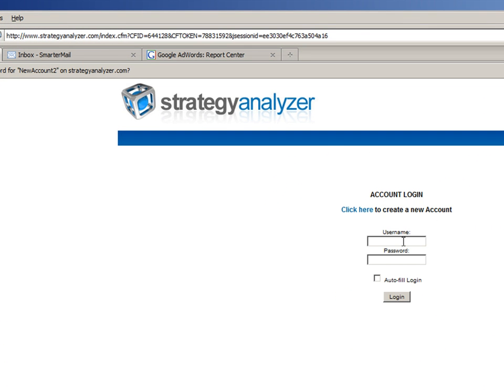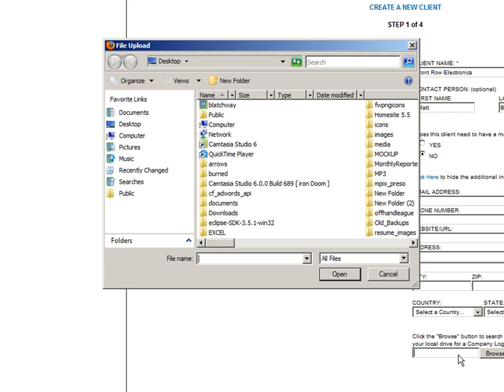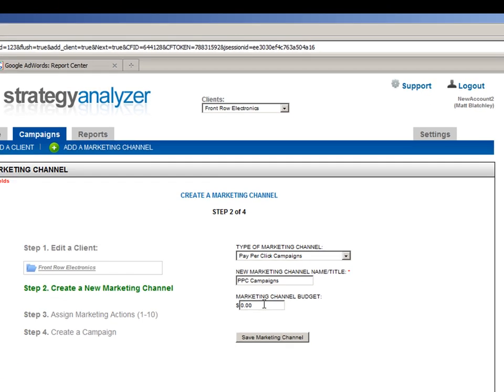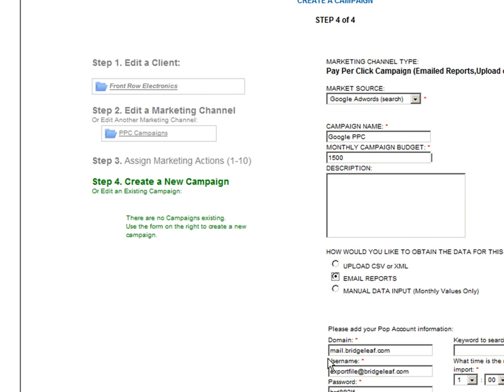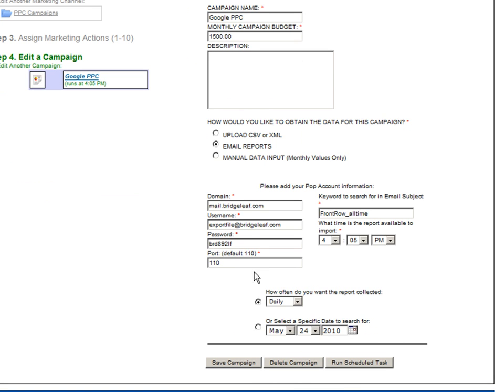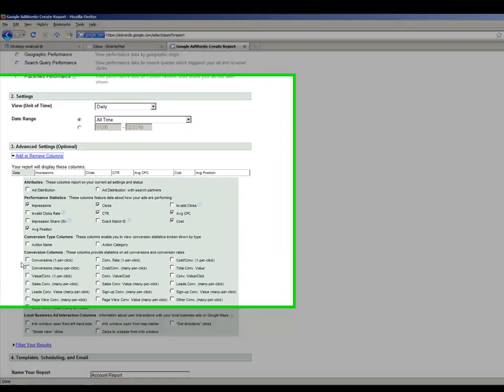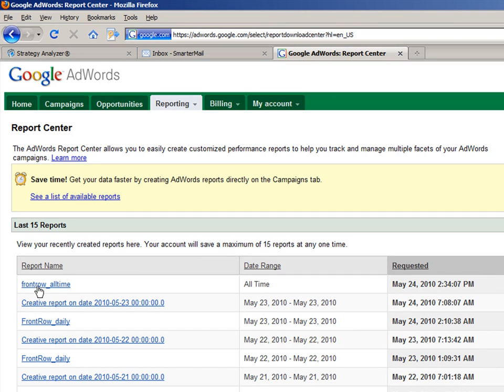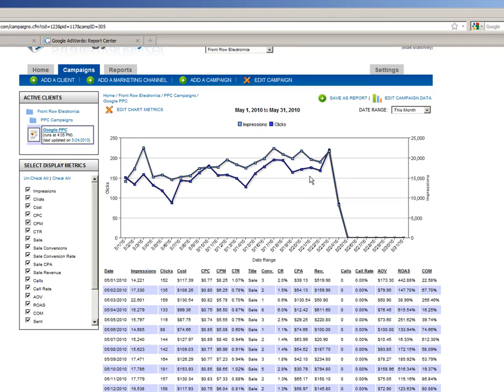final_version_Import_HistoricalData.mp4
This Movie shows the process of importing historical data once an new account has been added to the system.